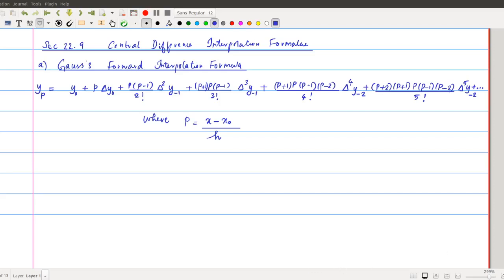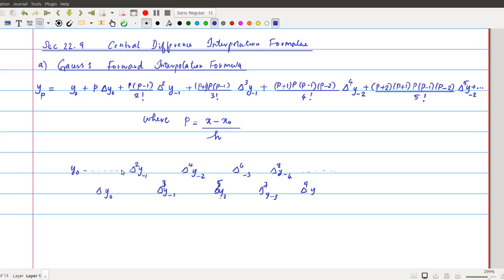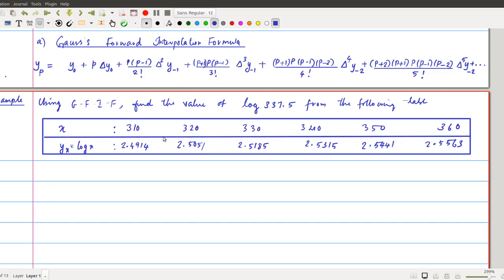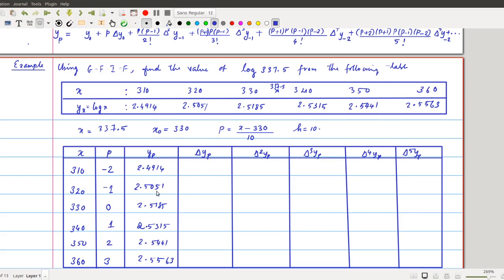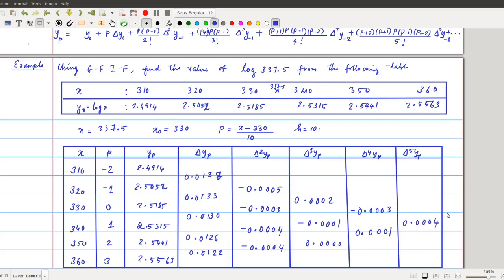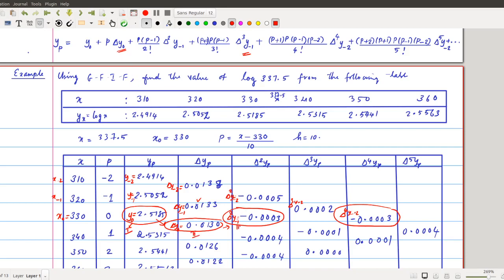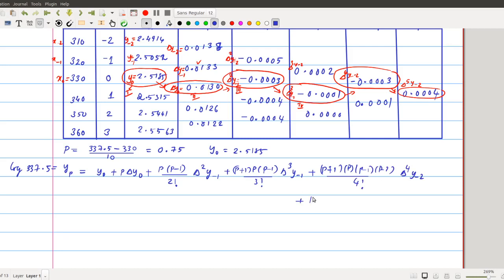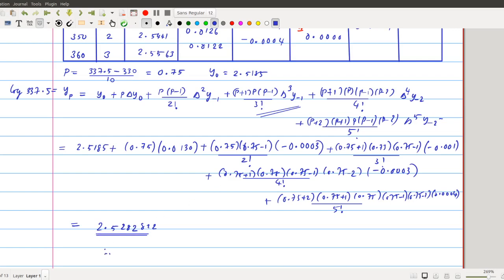lecture 13 sec 22 9a Gauss forward interpolation formula